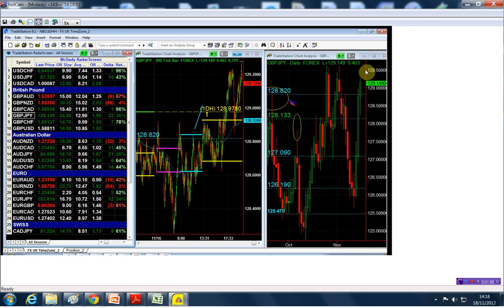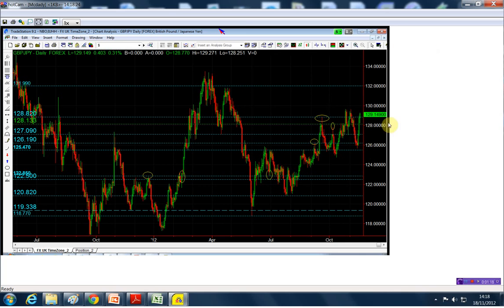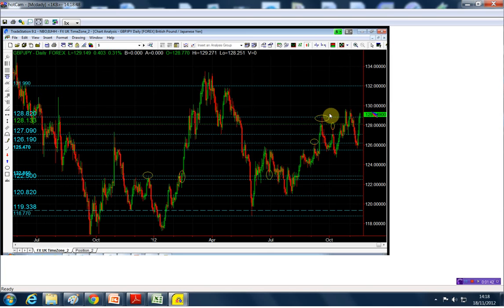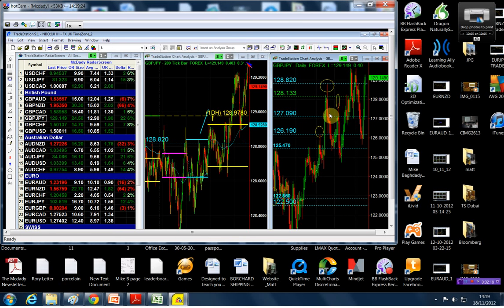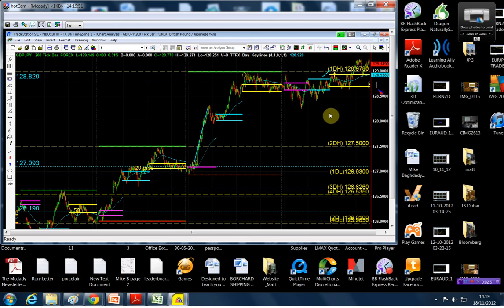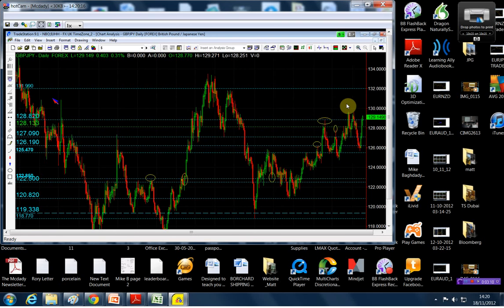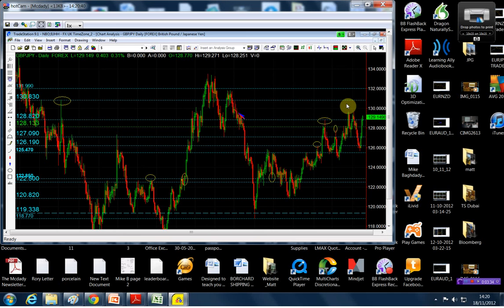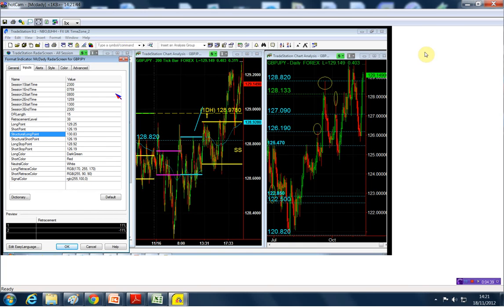Mike Baghdady - Free Forex Trading Videos - Learn To Trade Forex GBPJPY_11_18_12.flv